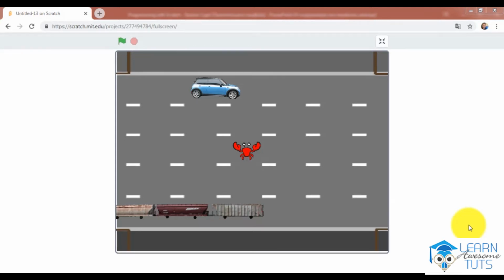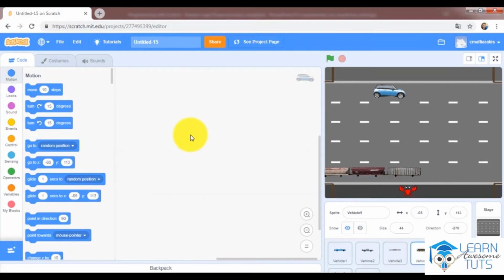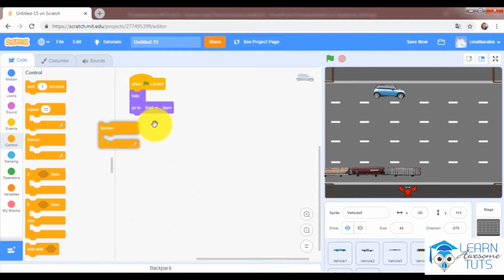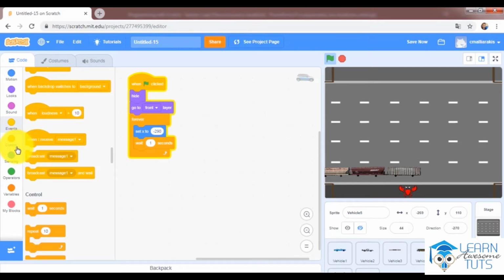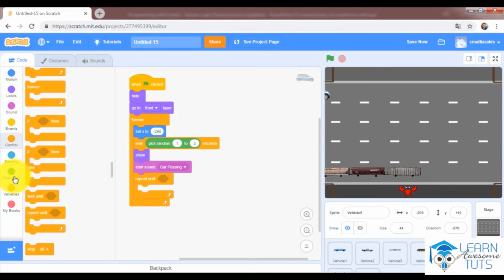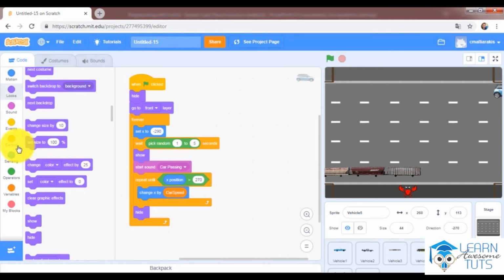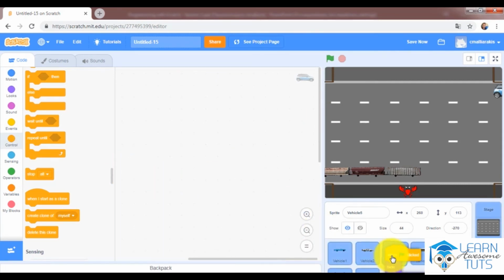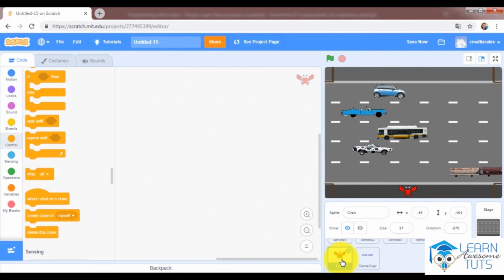06 Building Crossing the Road Game with the Crab in Scratch 3.0 Part 1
Building Crossing the Road Game with the Crab in Scratch 3.0   Part 1